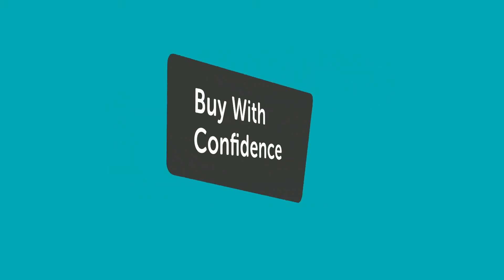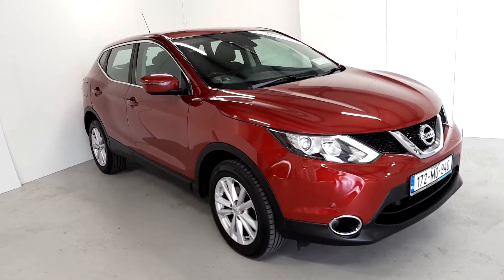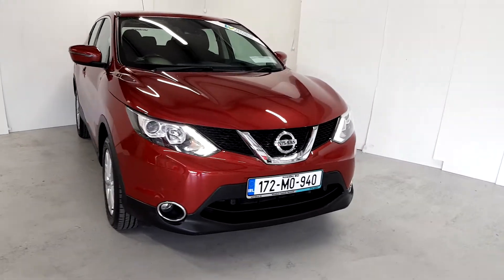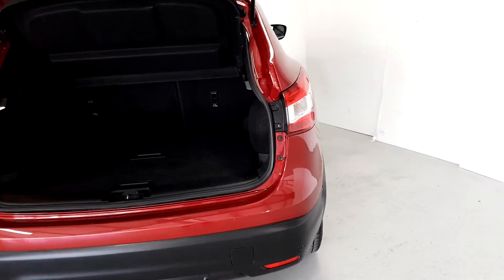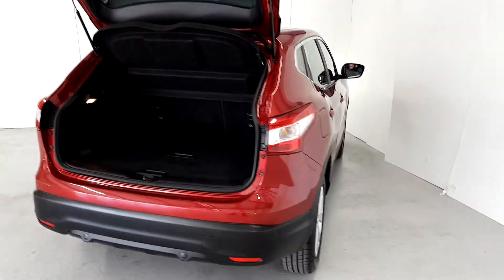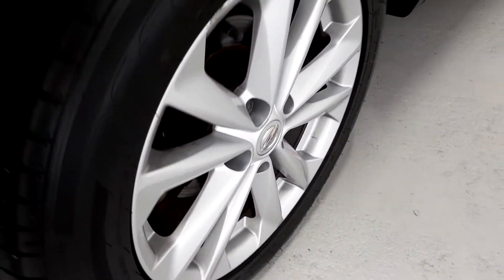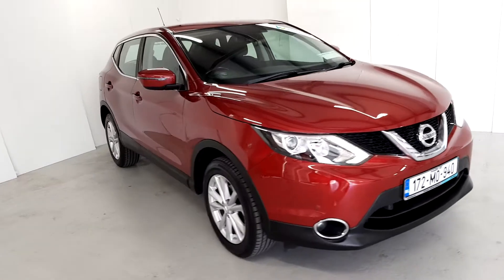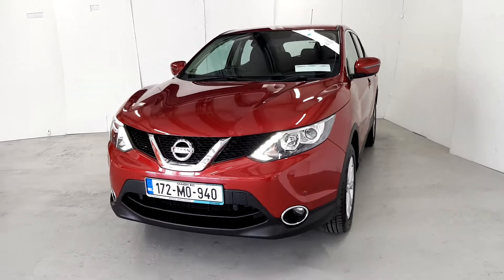Windsor MotorMall Galway- 2017 Nissan QASHQAI QASHQAI 1.2 DIG-T ACENTA 19,...